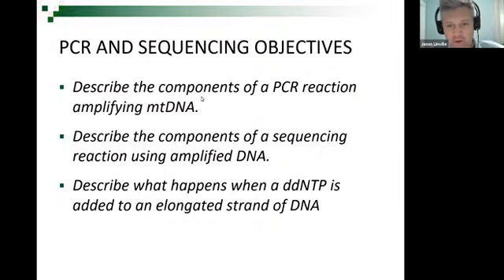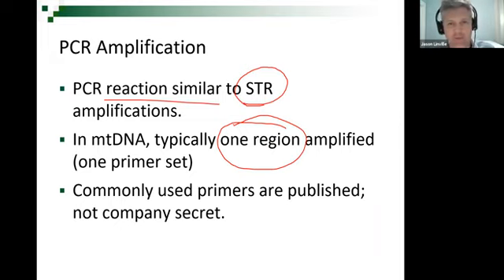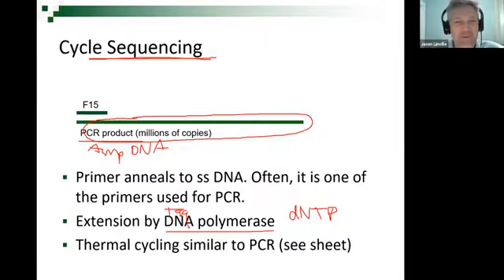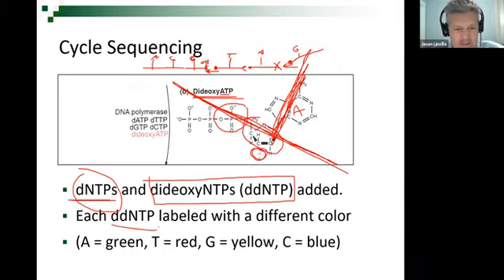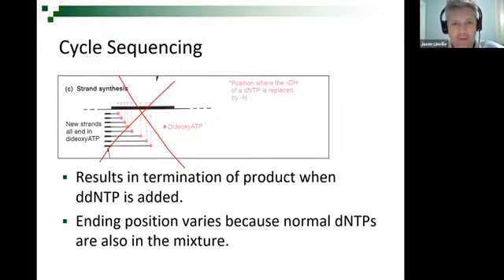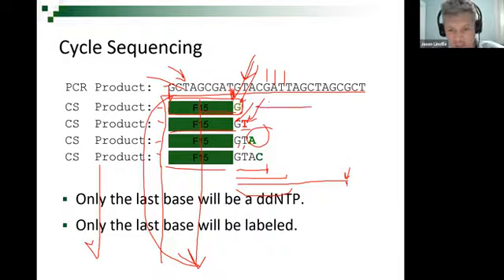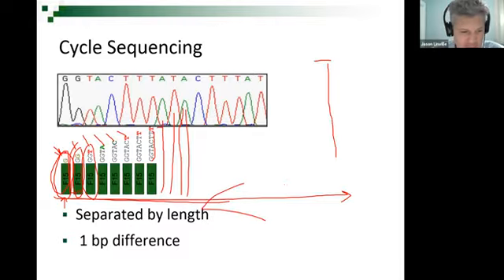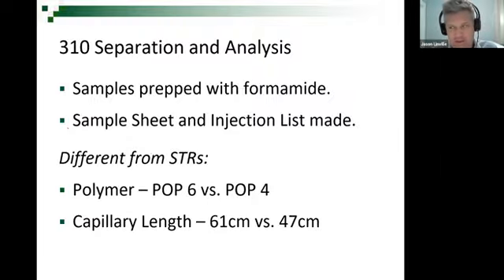14 mtDNA PCR and Sequncing 200420